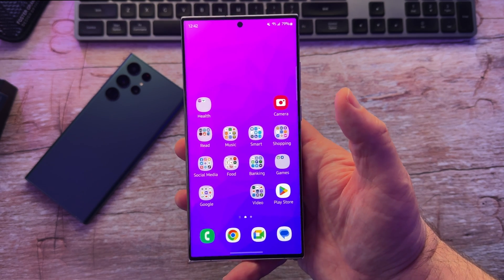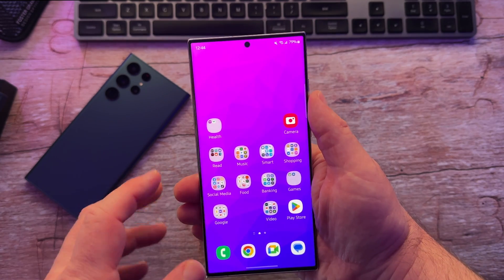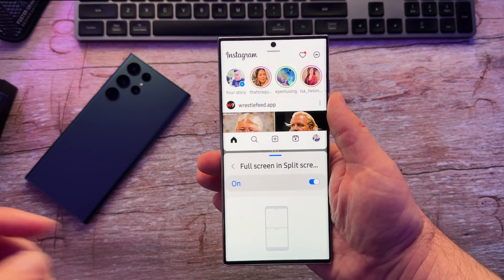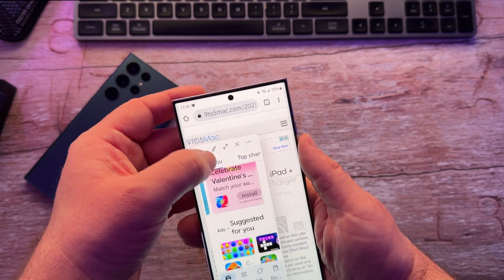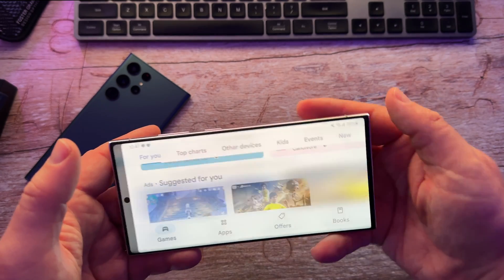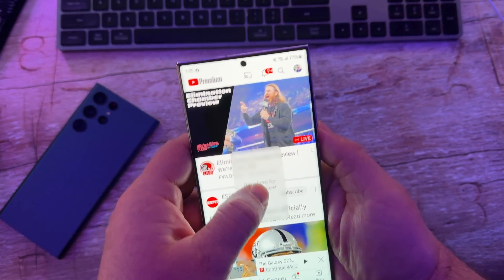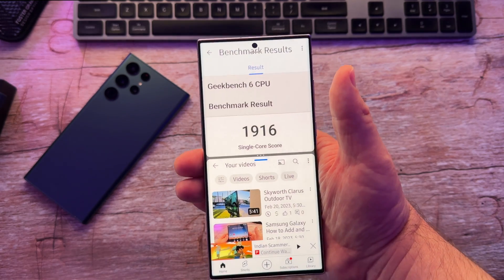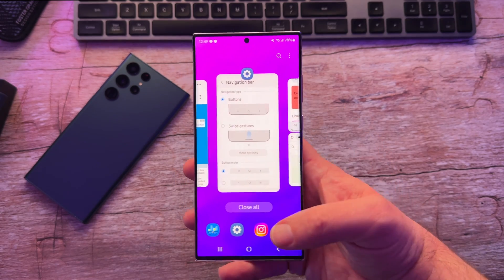Samsung Galaxy S23 How to Multitask Multiwindow